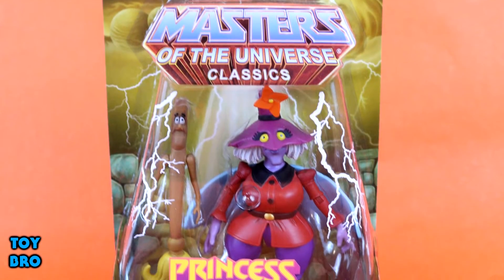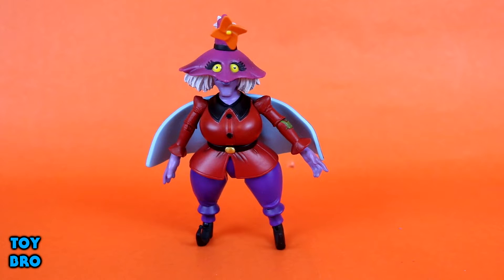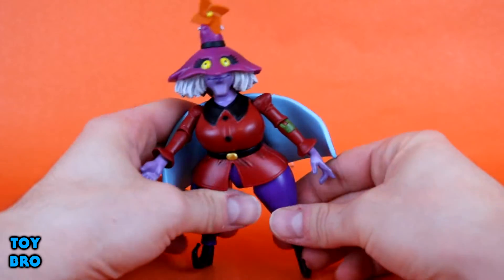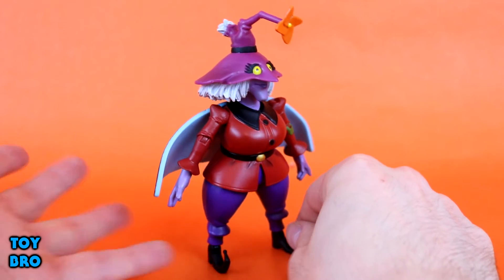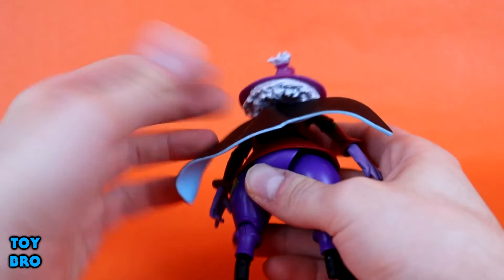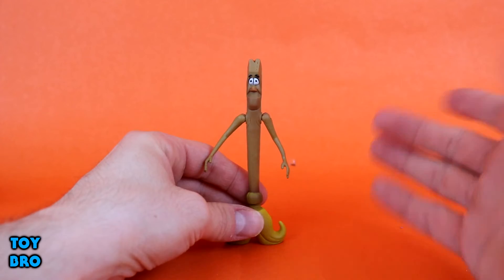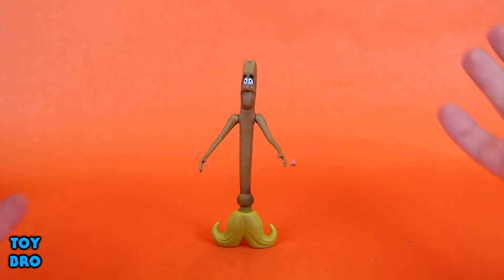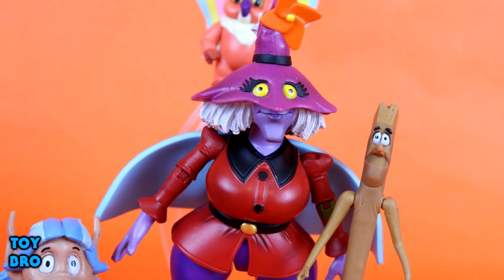Masters of the Universe Classics MADAME RAZZ & BROOM Action Figure Toy Review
Oh dearie my!